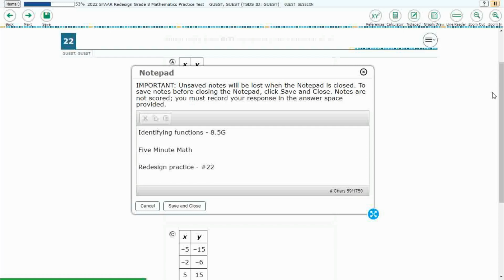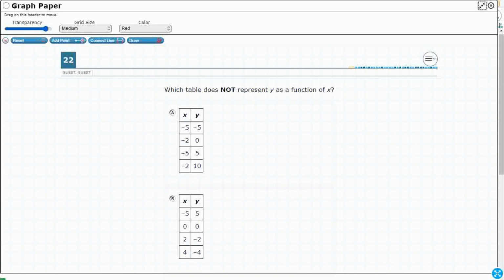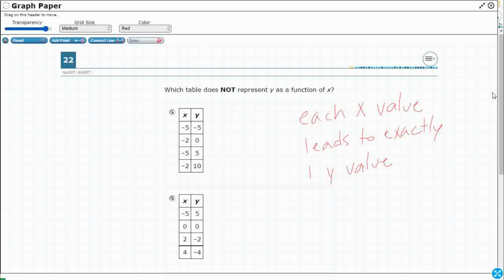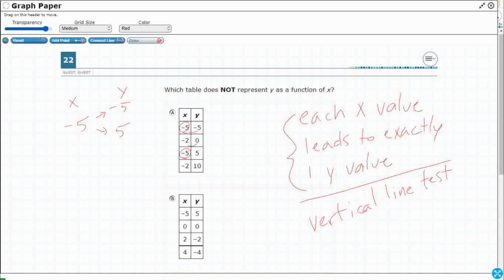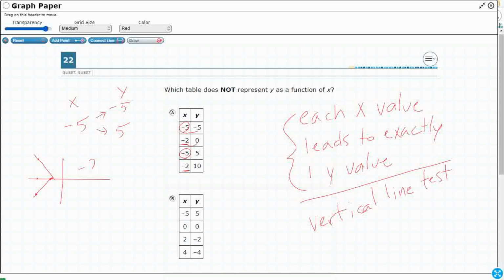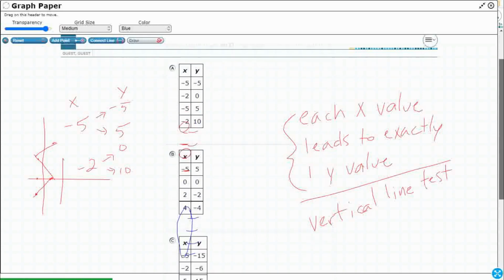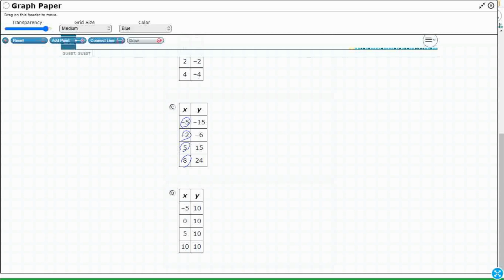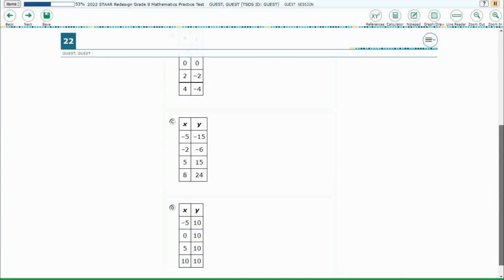8th Grade STAAR Practice Identifying Functions (8.5G - #15)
Practice identifying functions using sets of ordered pairs, tables, mappings, and graphs with a test item from the redesign practice STAAR test (#22 - 8.5G)